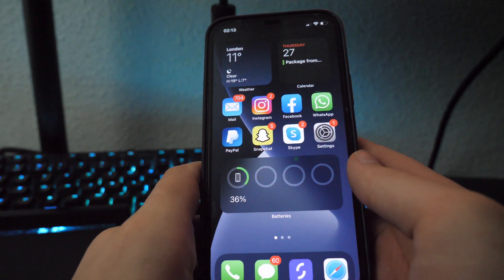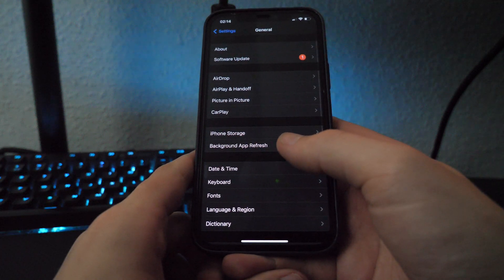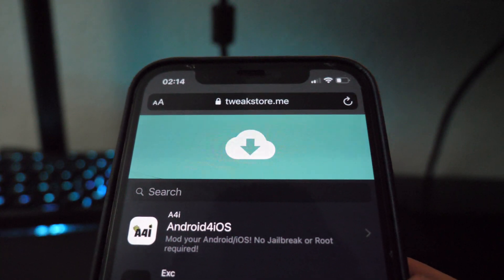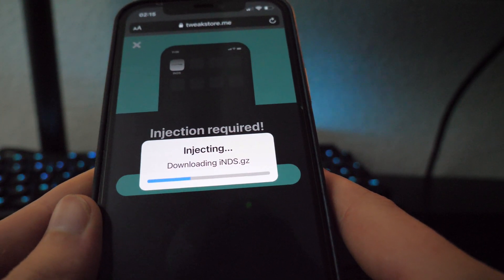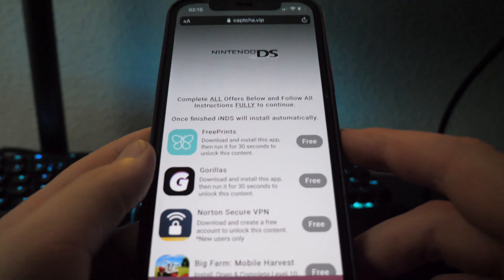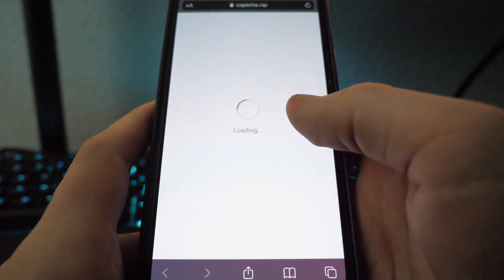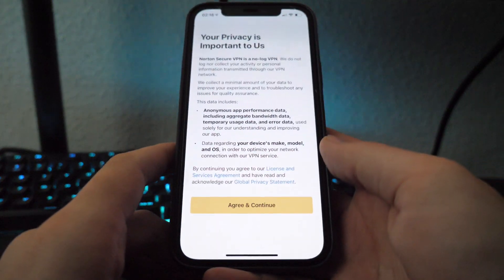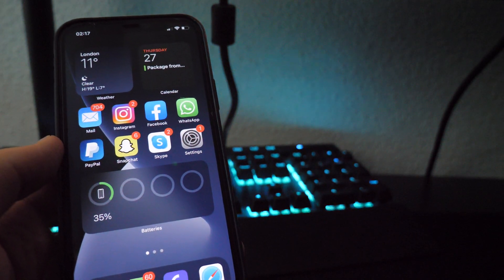iNDS Emulator for iPhone! Nintendo DS Emulator iOS 2021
iNDS Emulator fore iPhone! Nintendo DS Emulator iOS 2021

hey guys! welcome back to the channel. this week, i have a few awesome apps for you. this one is the nintendo ds emulator ios. the inds emulator for iphone. its a cool app that lets you play nintendo ds games on iphone! i think you will all love this app! be sure to watch the whole video so you guys know how to get the ds emulator ios!